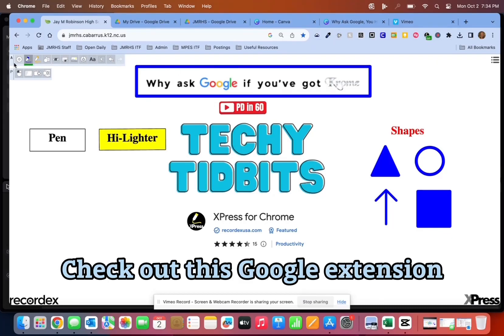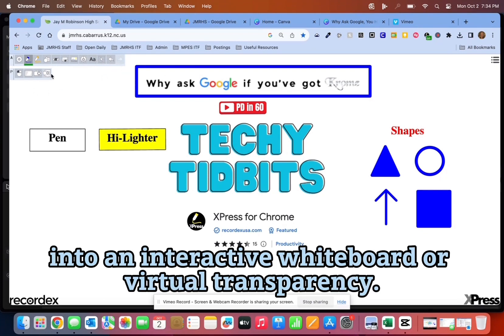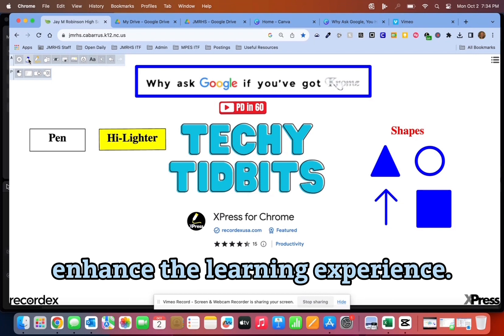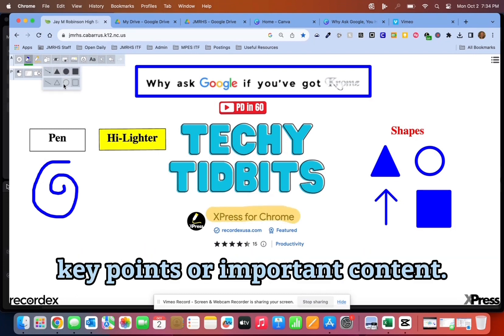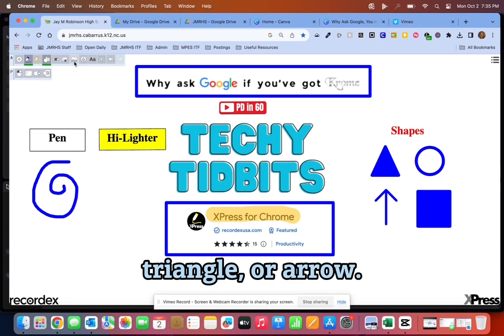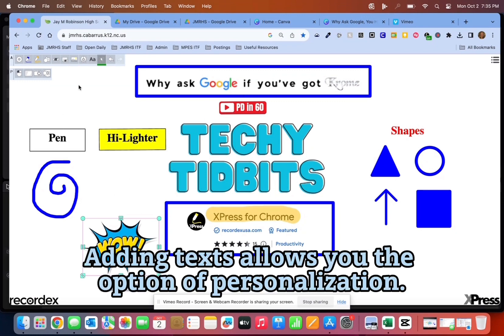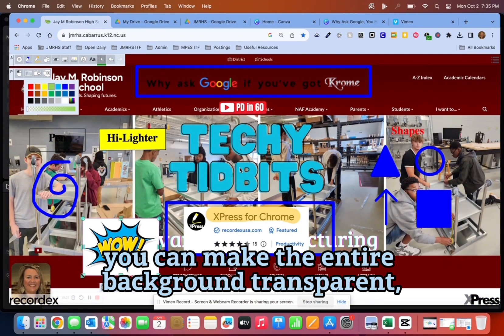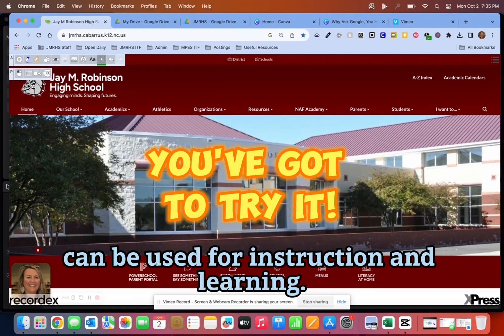Use Virtual Whiteboard/Transparency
Check out this super, awesome Google Extension called XPress for Chrome.  XPress for Chrome is an intuitive whiteboarding extension for the Chrome browser. XPress enables traditional whiteboarding with a solid colored background (white, black or any color you want).